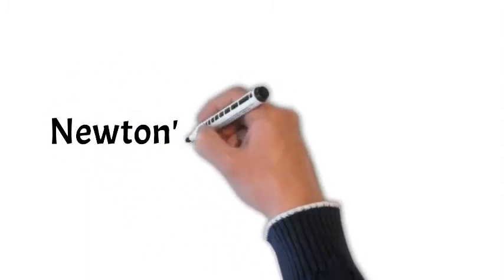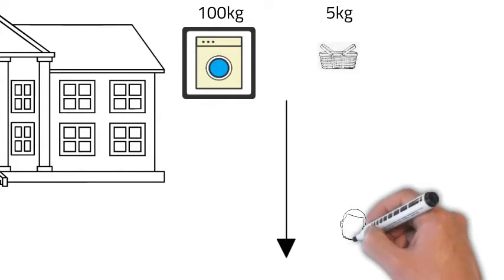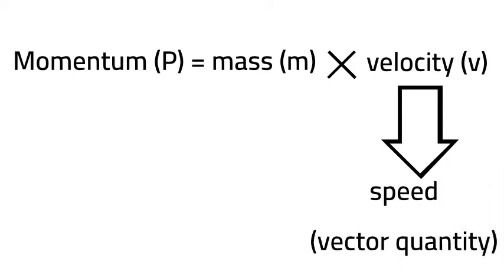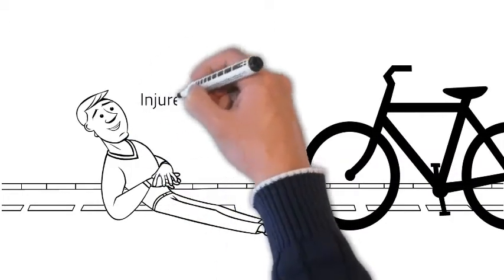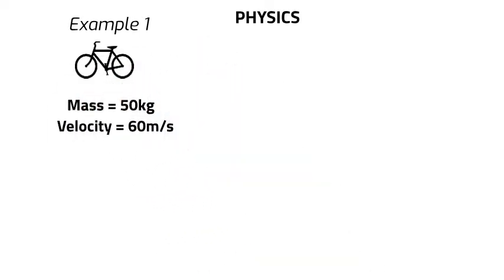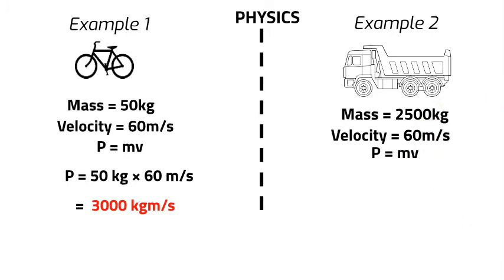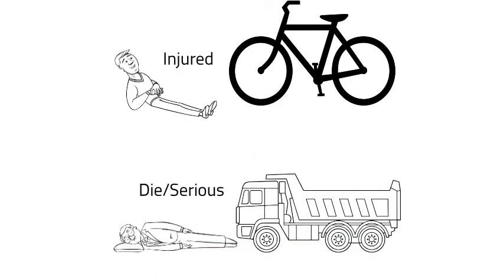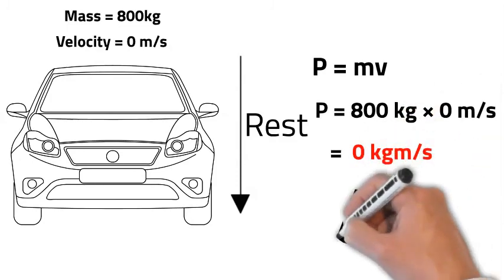Momentum of a body in detail, LAWS OF MOTION - 10TH STD SCIENCE